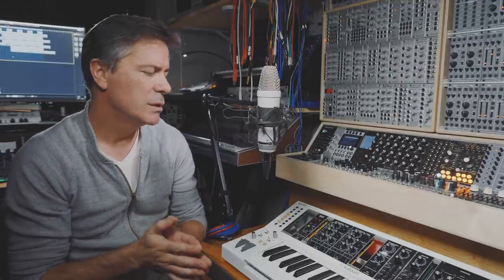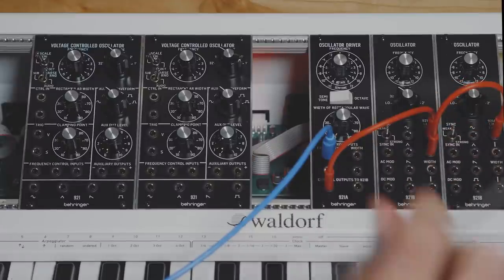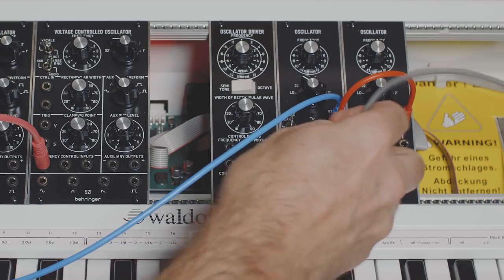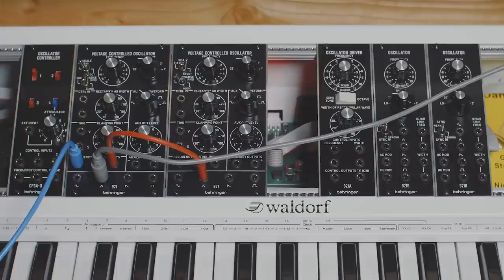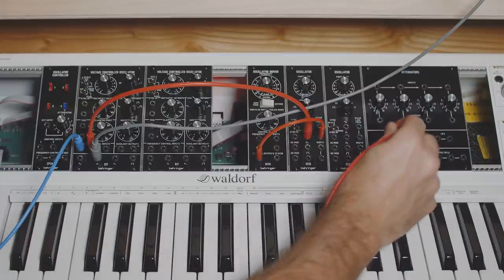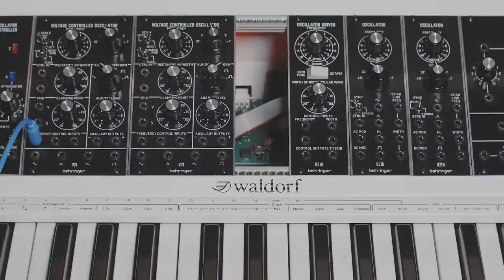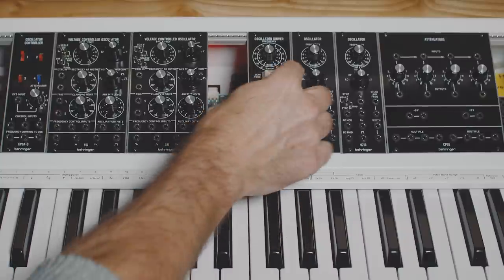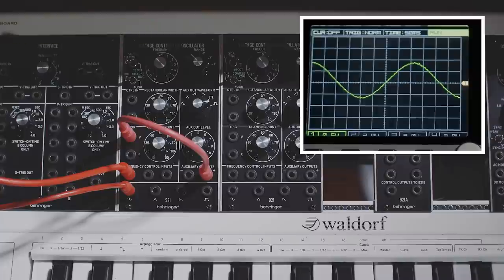Behringer System 55 Oscillators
In this video I do my best to explain the oscillators and associated modules from the Behringer System 55 series; ie. what they do, how they are similar, how they are different, and ways to patch them. It's a bit of a detailed topic, lots of information, lots of talking, but no musical demonstrations this time round.

There's a link to the Clamping Point video available once you reach the end of this one, as well as a link to my full System 55 review.